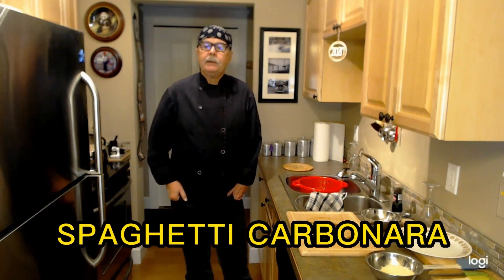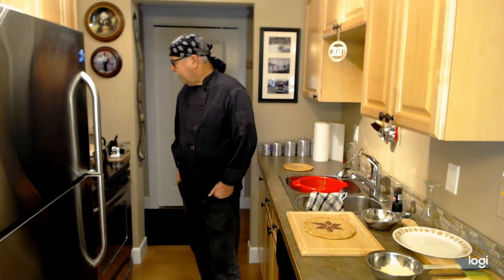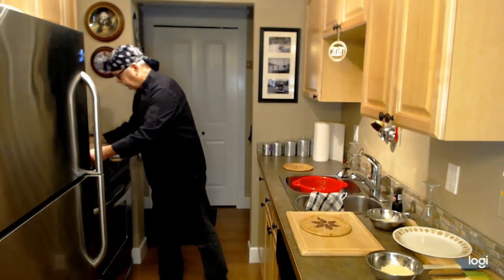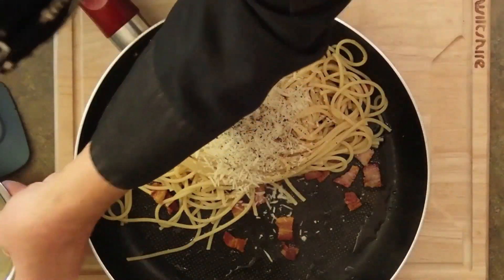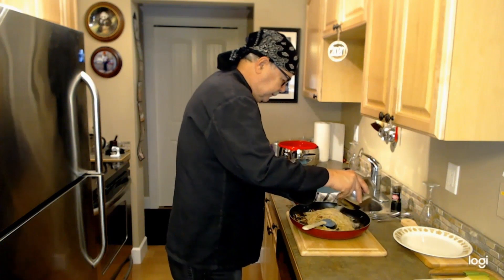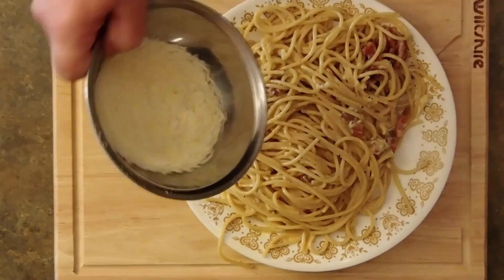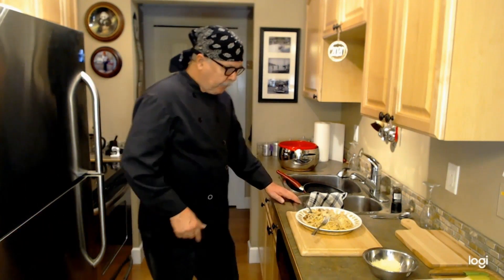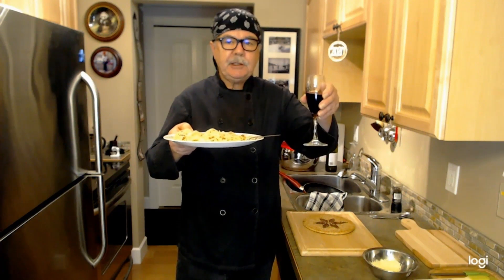A MORE TRADITIONAL CARBONARA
A MORE TRADITIONAL CARBONARA USING PANCETTA, MADE FOR PEOPLE WITH LIMITED COOKING SKILLS OR NO COOKING SKILLS WHATSOEVER. :)